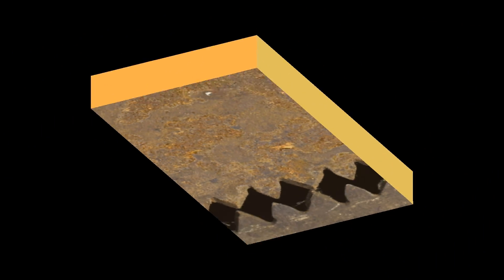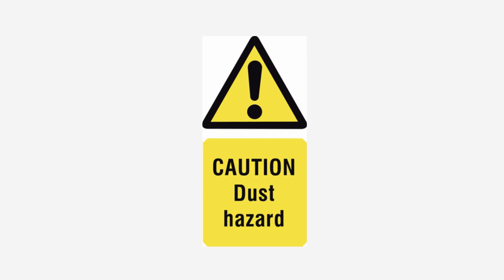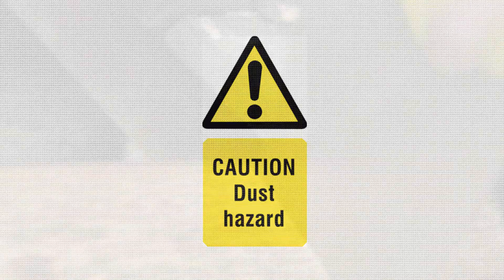Wood Dust Exposure Hazards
In 2009, wood dust was added to California's Proposition 65 list as a substance known to the State of California to cause cancer. Many workers across the nation are exposed to wood dusts at sawmills, wood processing facilities and during construction and renovation activities.

Wood dust can be created when wood is cut, drilled, sanded, machined or processed.  Wood dust has several hazards associated with exposure in the workplace.  Wood dust becomes a potential health problem when wood particles become airborne. Breathing these particles may cause allergic respiratory symptoms, mucosal and non-allergic respiratory symptoms, irritation to the eyes, nose and throat, pulmonary function impairment, and even cancer.